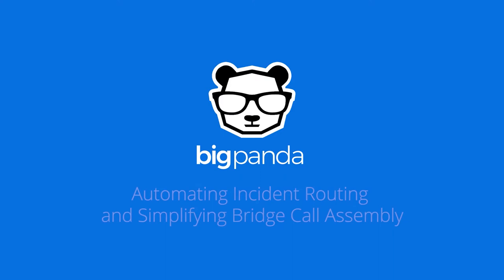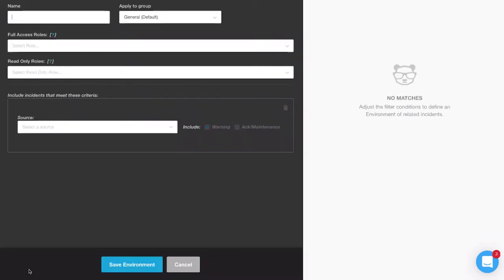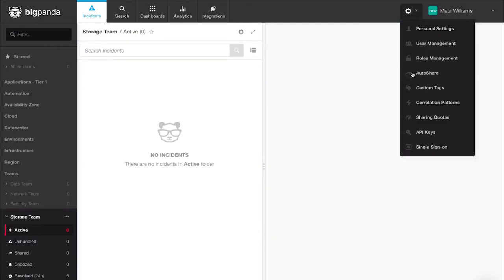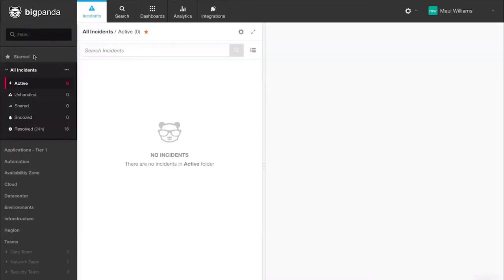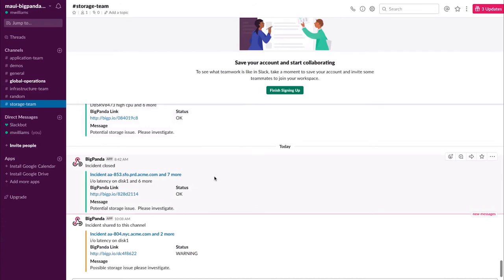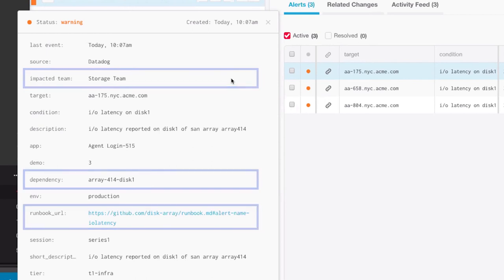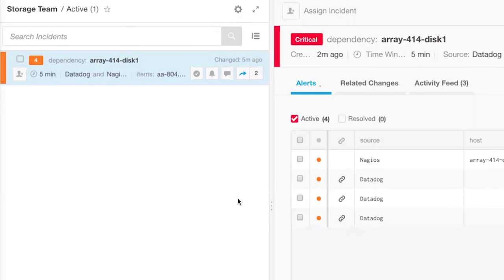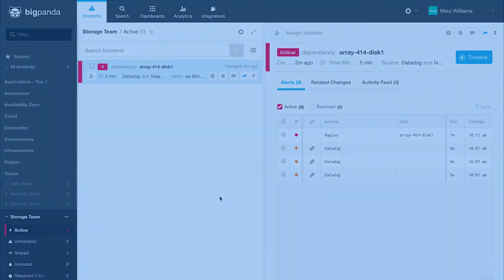Tips for Modern NOCs - Alleviating Incident Routing Bottlenecks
Those hundreds of low priority incidents waiting in your que harbour great risks for outages. Learn how to get rid of your incident routing bottlenecks.